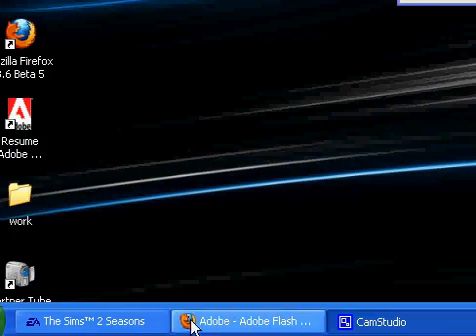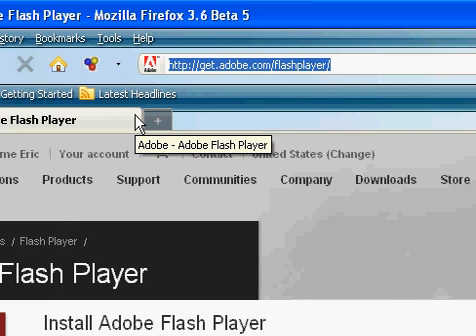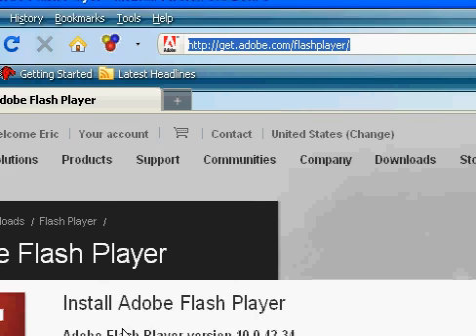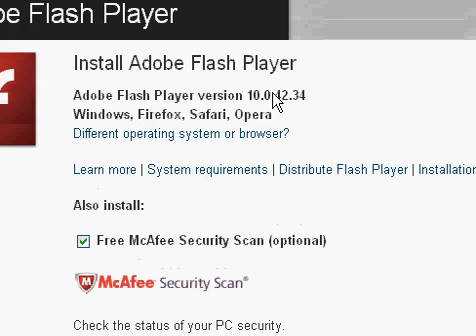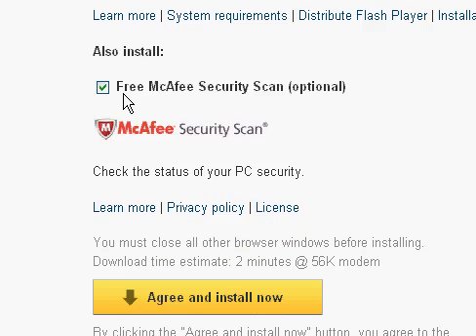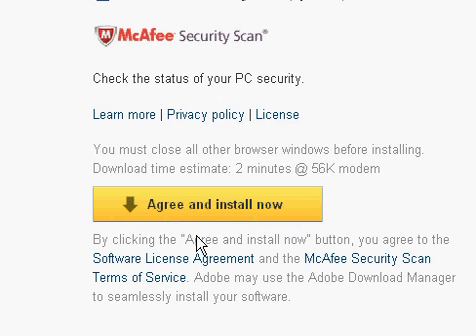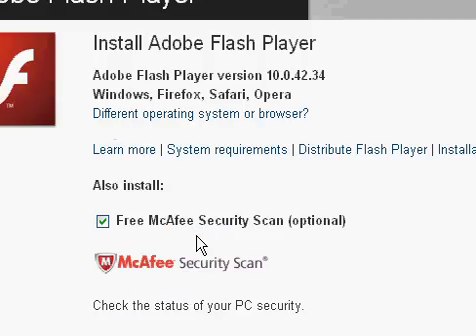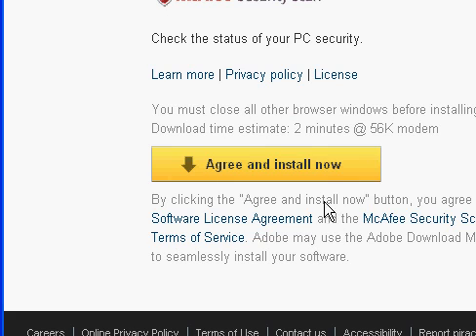How to install Adobe Flash Player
Link to flash player